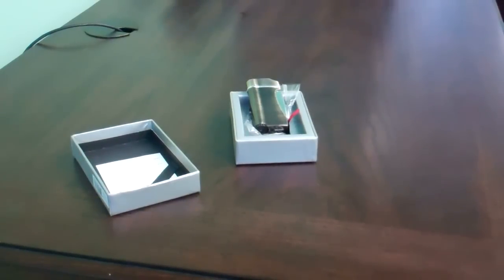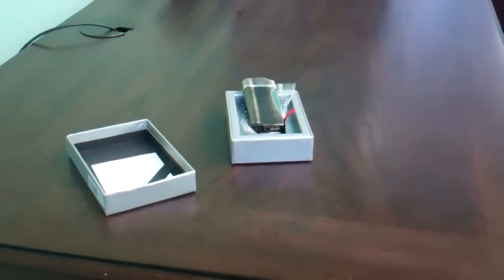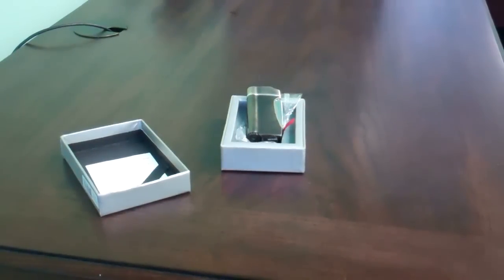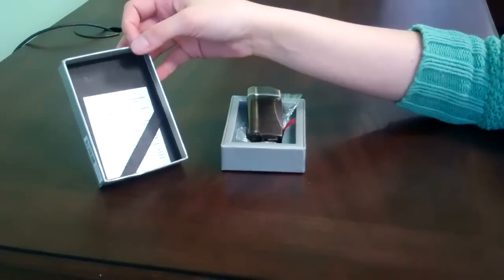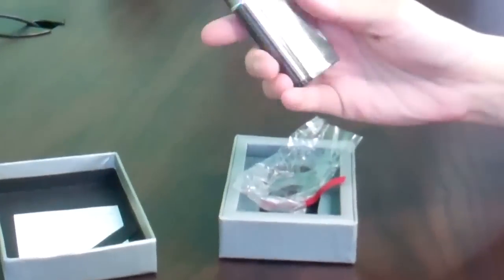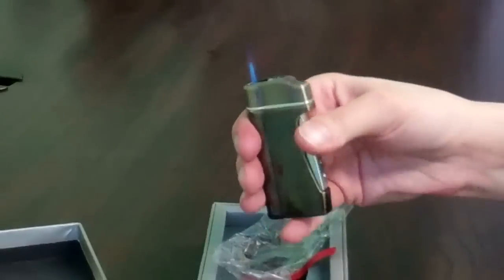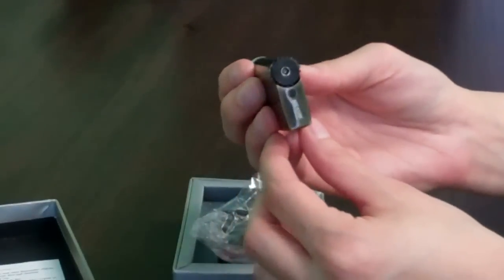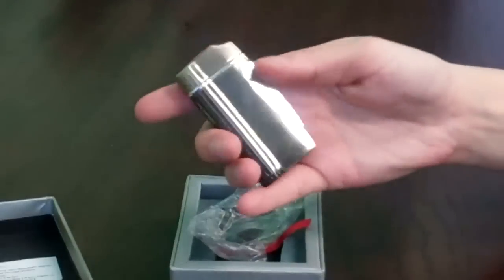Visol Nolet Torch Flame Lighter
Visol "Nolet" Satin Nickel Torch Flame Lighter
Item Code: VLR202304